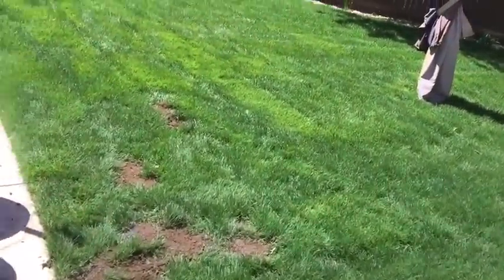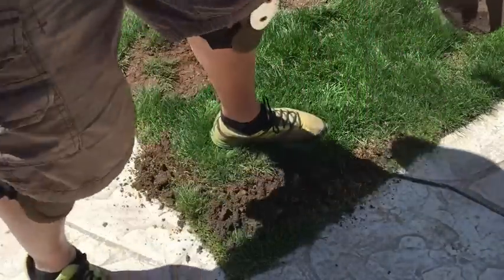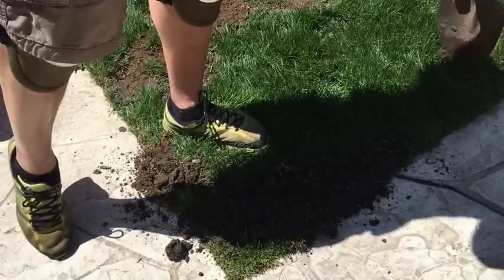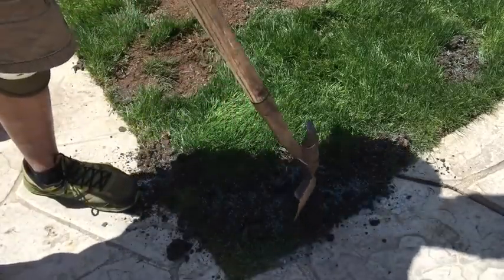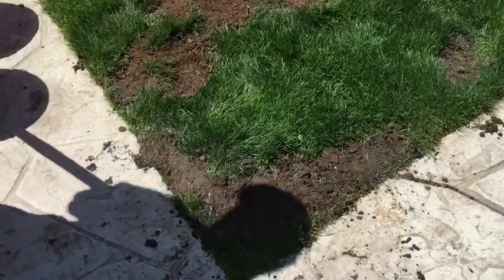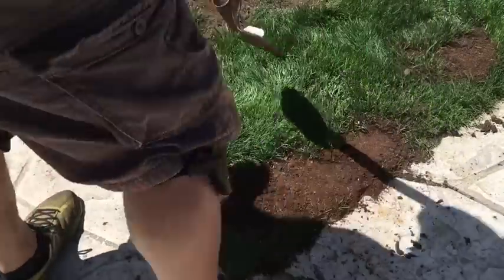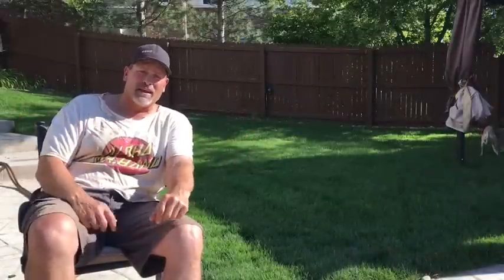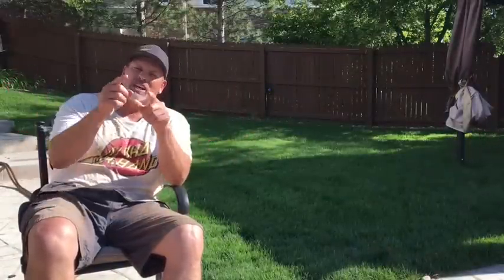Man 101... Over seeding your lawn and using time lapse to show it!